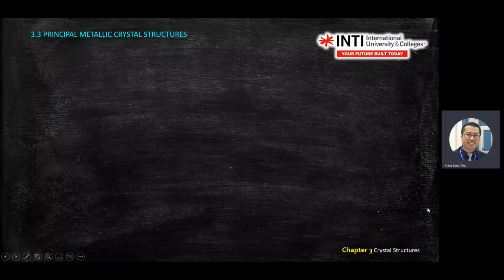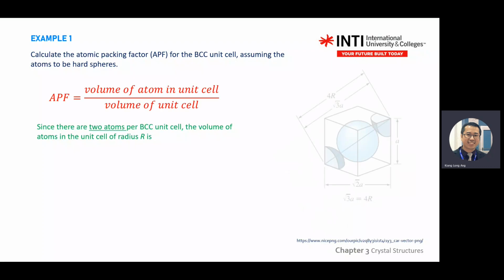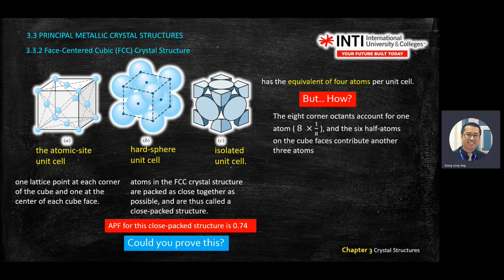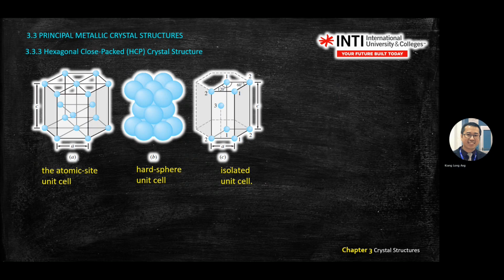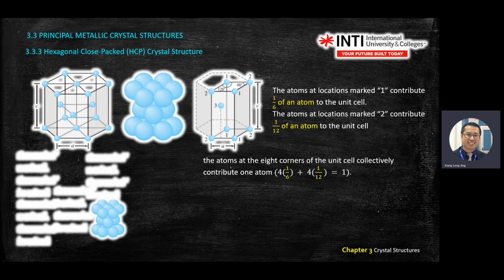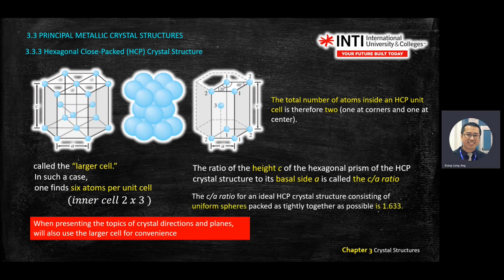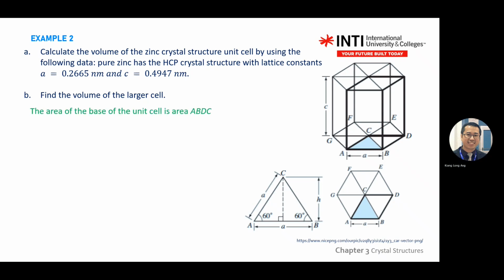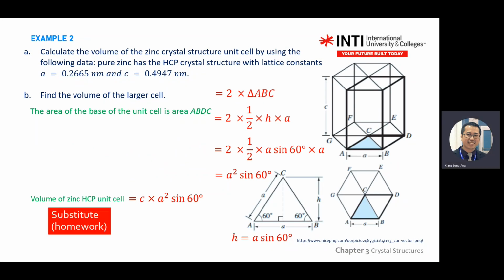lecture3b-i Crystal Structures